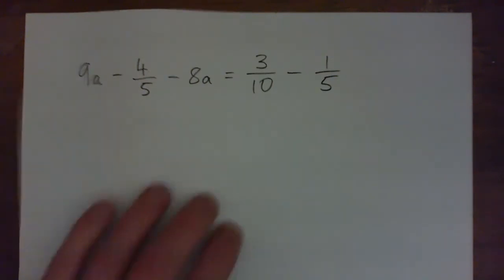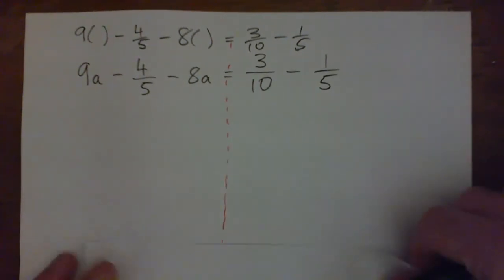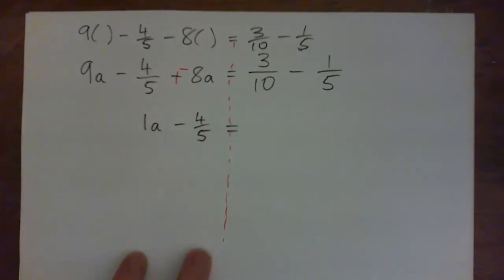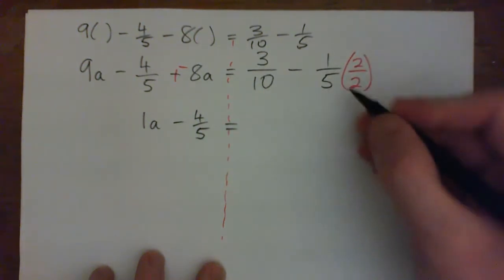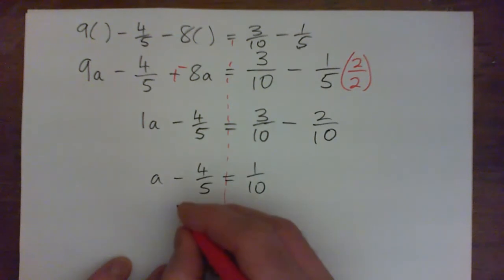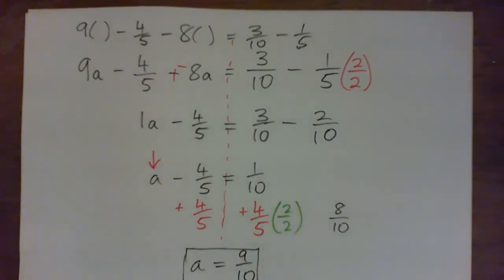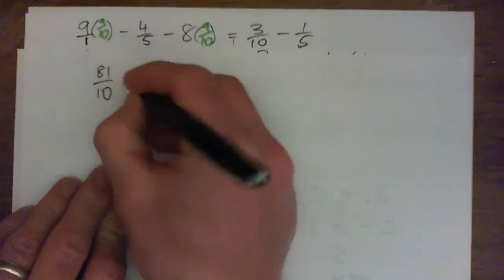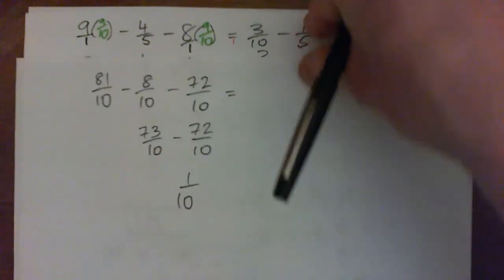Solve the Linear Equation: 9a - 4/5 - 8a = 3/10 - 1/5